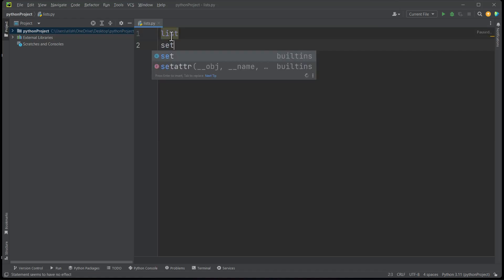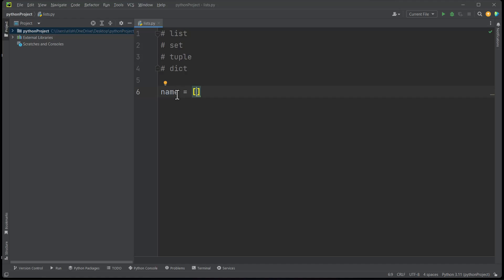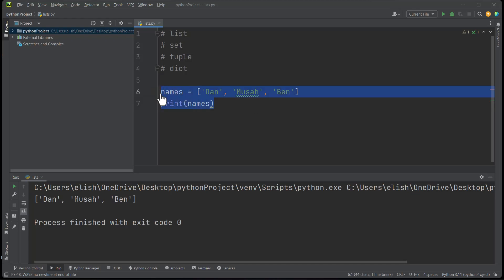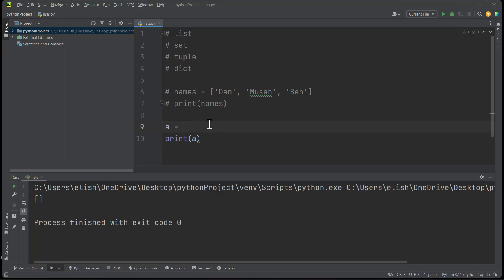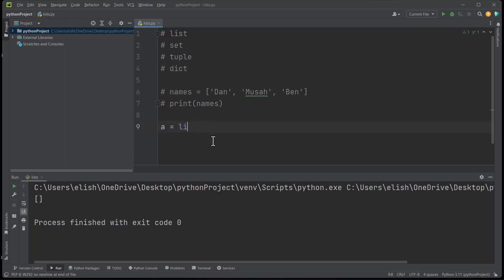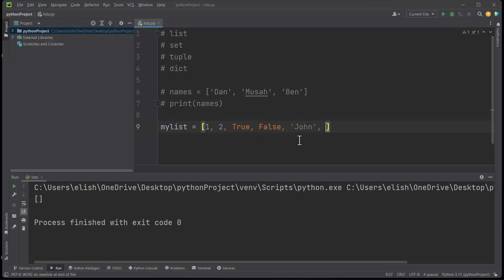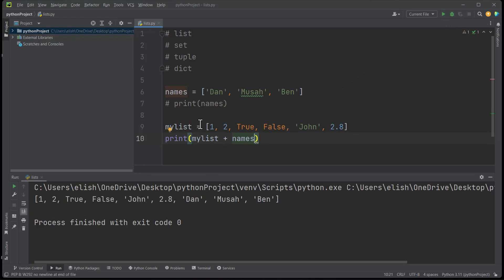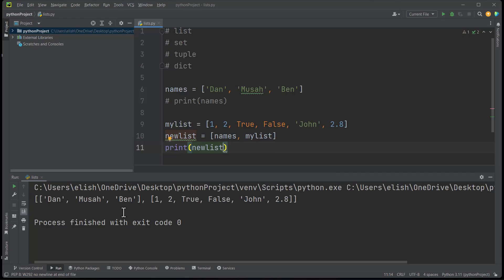3.1 Python Lists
Python Programming | Lists |